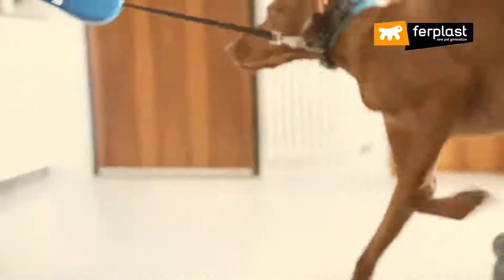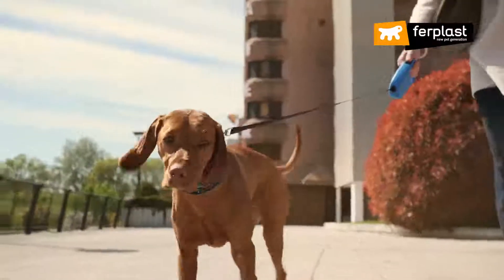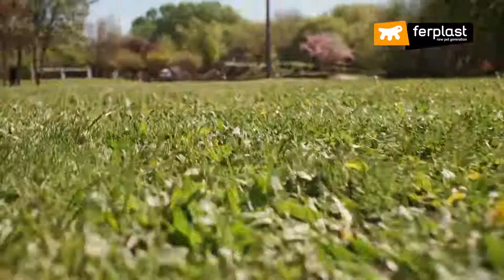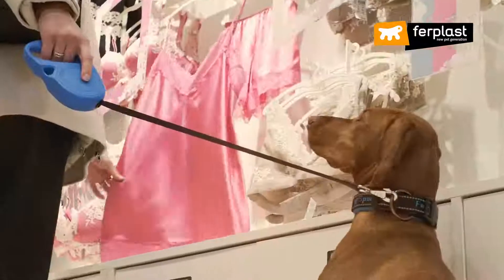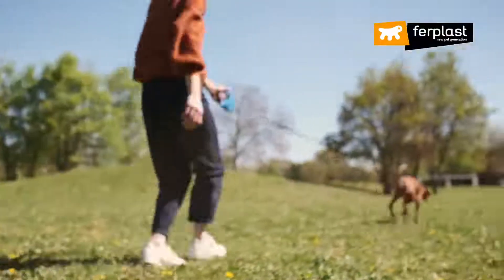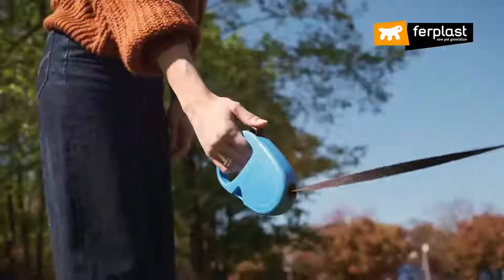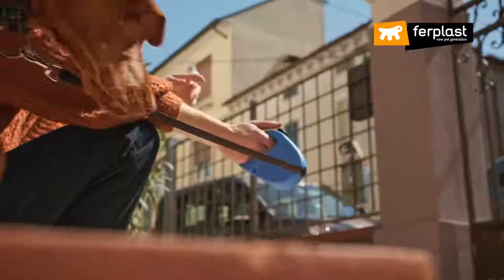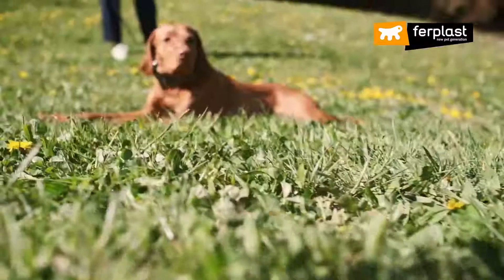Поводок - рулетка для собак с лентой Ferplast Flippy (Ферпласт Флиппи)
Рулетки Flippy One от Ferplast безопасны и надежны, предназначены как для ежедневной прогулки по городу, так и для прогулки на природе. Они обеспечивают достаточную свободу передвижения вашему питомцу благодаря выдвижному шнуру / ленте, которая автоматически перематывается вслед за его движениями.
Эргономичная кнопка с 3 функциями - свободный ход, мгновенная блокировка и фиксация шнура/ ленты на нужной длине - гарантирует надежность и точность в работе. Так, например, для перехода из положения остановки в положение отпускания, будет достаточно сильного нажатия на кнопку. Скольжение шнура и ленты очень плавное и бесшумное благодаря специальной системе, которая так же предотвращает скручивание.
Рулетка Flippy One компактная и легкая, с эргономичной и удобной ручкой. Практичное отверстие для крепления гигиенического контейнера встроено в корпус и не выступает за пределы рулетки, чем не создаёт никакого дискомфорта и позволяет с удобством носить необходимые аксессуары для прогулки.
Рулетки Flippy One изготовлены из материалов, высокое качество которых гарантировано компанией Ferplast.Они доступны в версии с прочным нейлоновым шнуром или с выдвижной нейлоновой лентой. Все модели были разработаны так, чтобы не подвергать стрессу собак при рывках, прошли многочисленные и строгие испытания на качество и способны обеспечить абсолютную безопасность вашему питомцу.
Линейка Tape включает в себя различные модели, предназначенные для собак разных размеров и телосложения: модель Small с выдвижной лентой до 4 метров подходит для средних пород собак весом до 15 кг, Medium с лентой длиной 5 метров подходит для средних и крупных пород собак весом до 25 кг, размер Large с длиной ленты 5 метров подходят для крупных пород собак весом до 50 кг. Среди имеющихся расцветок вы найдете классический черный, красный и синий цвета, в то время как розовый доступен в размере Small. Все они прекрасно сочетаются с другими аксессуарами вашего питомца.
И последнее, но не менее важное: экологически устойчивая упаковка, изготовленная полностью из бумаги, еще раз свидетельствует о приверженности компании защите окружающей среды, в которой мы живем вместе с нашими друзьями-животными.
Инструкции по техническому обслуживанию: если лента испачкается, её можно размотать, заблокировать кнопку остановки и промыть водой с мылом, дав ей высохнуть перед последующим использованием.

Особенности:

Рулетка для собак
С лентой из прочного нейлона, устойчивой к растяжению и разрыву
Плавный ход благодаря анти-скручивающей системе
Одна команда для трех различных функций: свободный ход, мгновенный блок и постоянный блок
Максимальная свобода передвижения вашей собаки при полном контроле
Практичная, удобная ручка для удобного захвата
Эргономичная, простая и точная кнопка управления. Мгновенна в использовании
Компактная, легкая, при этом достаточно прочная
Надежная и безопасная, подвергнута строгим испытаниям качества
Практичный держатель для гигиенических пакетов, встроенный в корпус
Если она мокрая или грязная, то способна восстановить нормальную работу после тщательного технического обслуживания
Изготовлена из высококачественных материалов
Разработана в Италии
Экологичная упаковка полностью изготовлена из бумаги
Различные цвета на выбор в соответствии с вашими предпочтениями
Полный ассортимент для удовлетворения потребностей собак всех размеров и телосложения